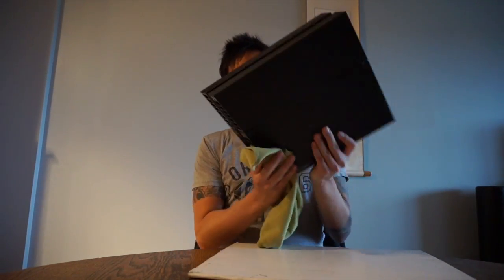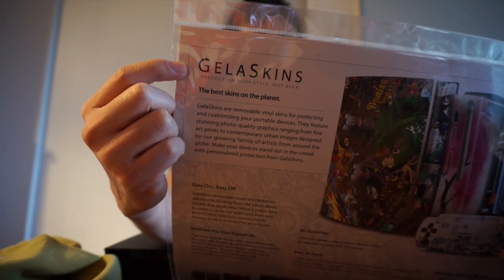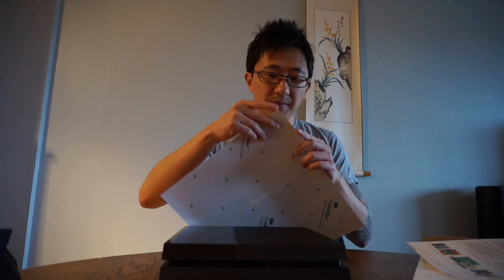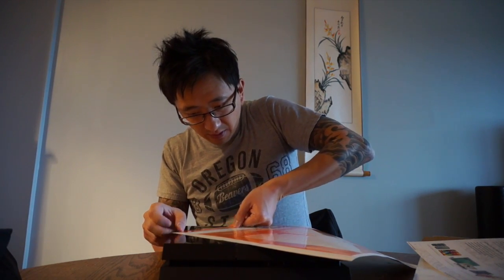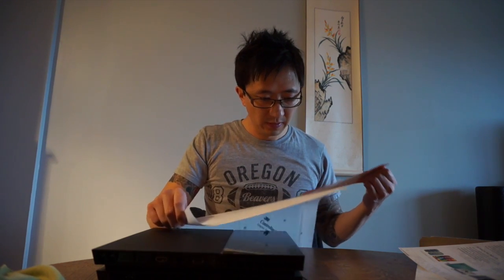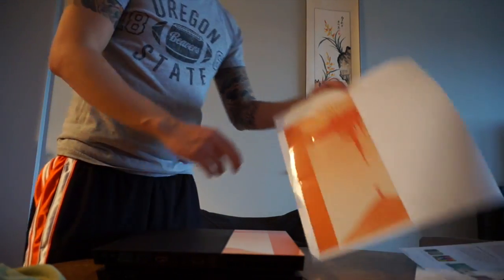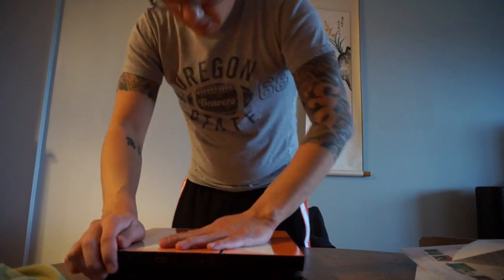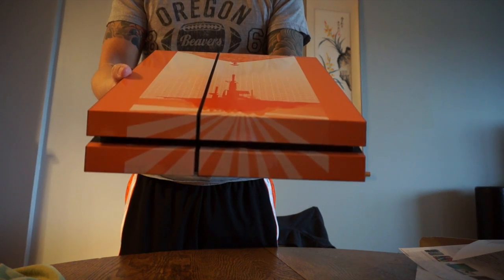Accessorize Your Playstation 4: Custom PS4 Skin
Playstation 4 skins are available from multiple sites. Craftsmanship is superb. The only thing I wish it had was a full wrap for the sides and bottom.